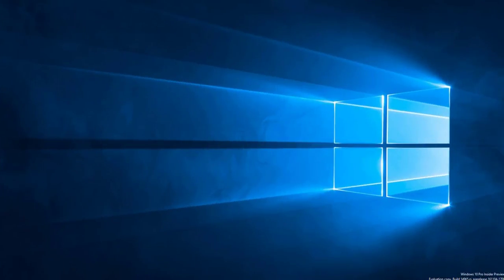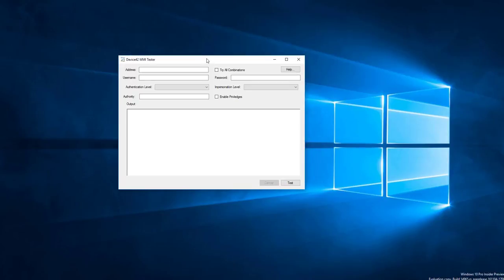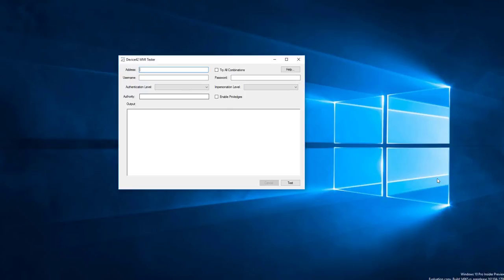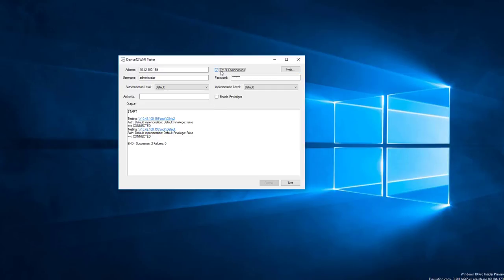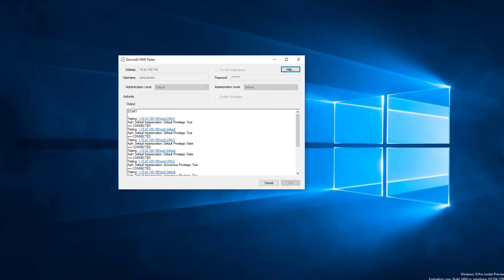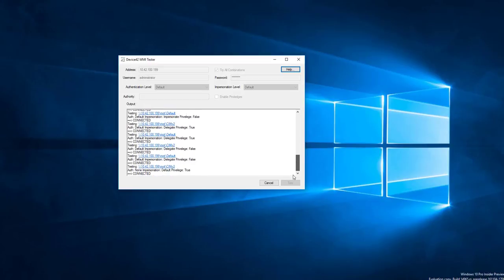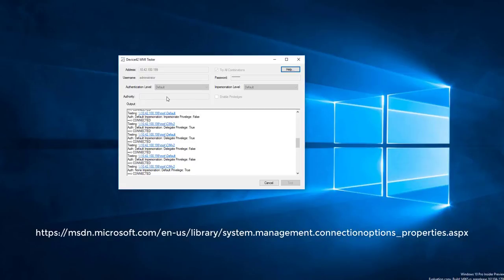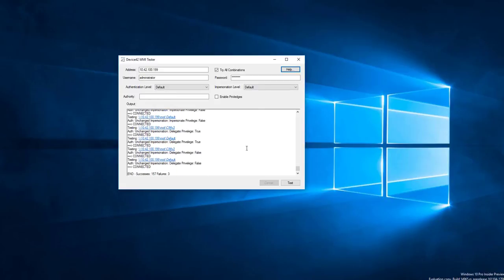Device42 WMI Tester HowTo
This HowTo demonstrates the Device42 WMI Authentication Testing & Troubleshooting tool.

The WMI Authentication Tester is useful for diagnosing problems running discovery with Windows credentials that appear to have tested "OK" in the Standalone Auto Discovery Tool.

and find about 90% of your infrastructure in about 90 minutes!

Please leave any questions, comments, or requests for new HowTo's below!